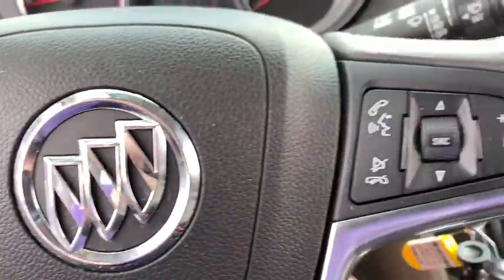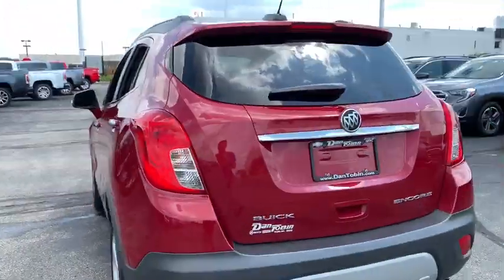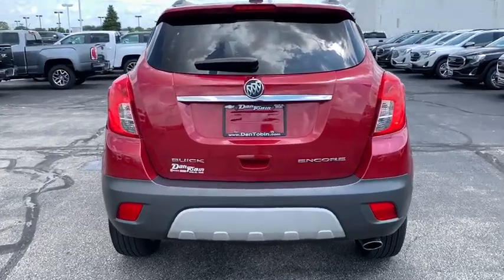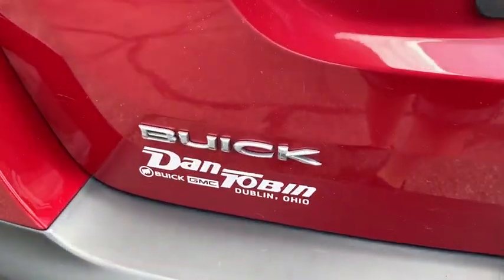2016 Buick Encore Dublin, Powell, Hilliard, Columbus, Westerville, OH C1464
Winterberry Red Metallic Used 2016 Buick Encore available in Columbus, Ohio at Dan Tobin Buick GMC. Servicing the Dublin, Powell, Hilliard, Westerville, OH area.